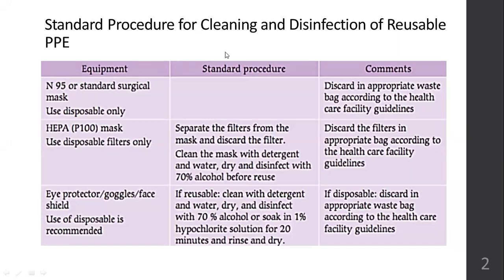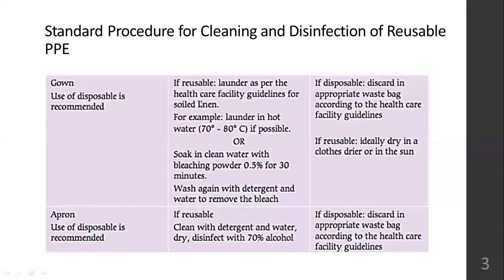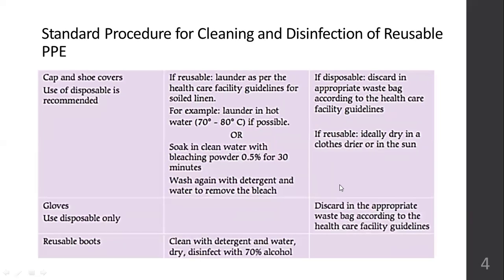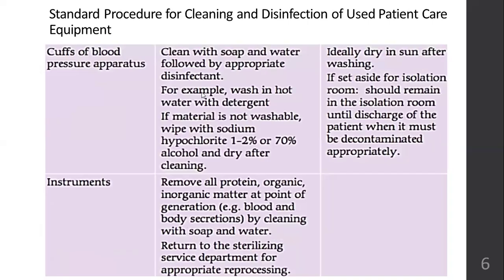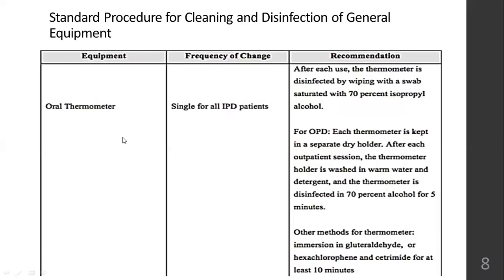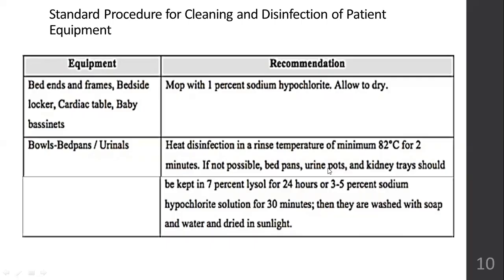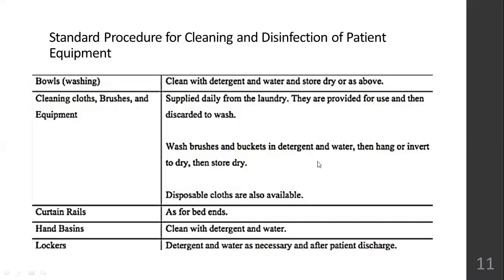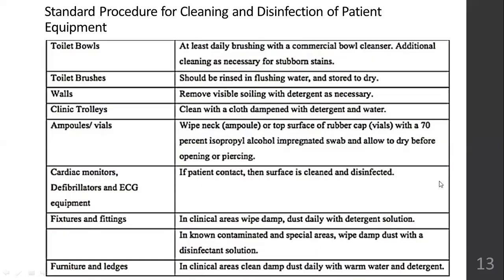Standard procedures of reprocessing | September 2025